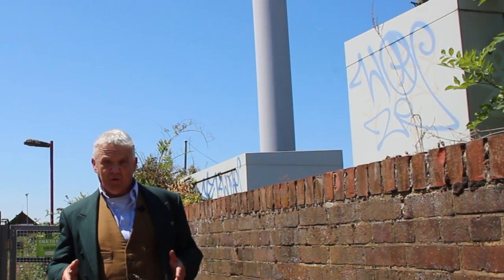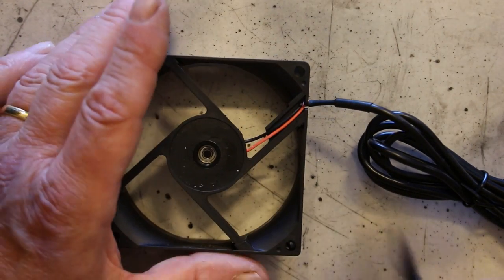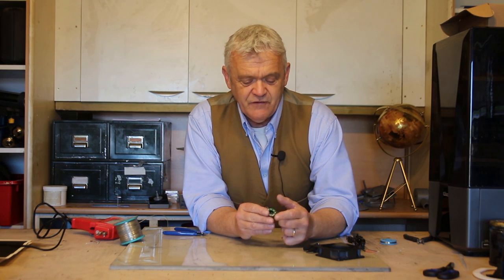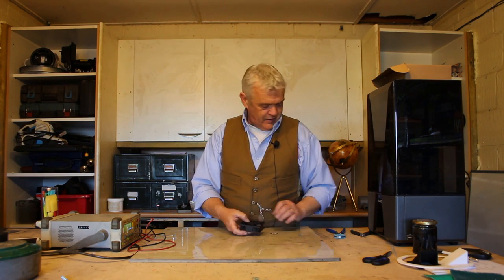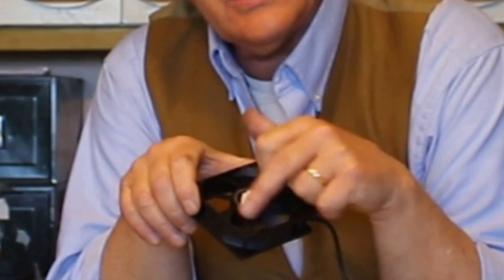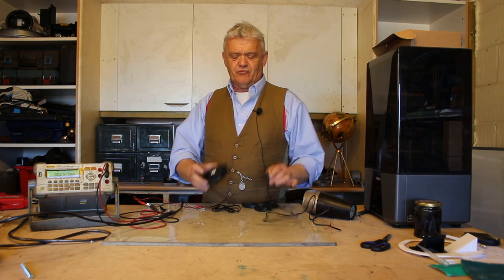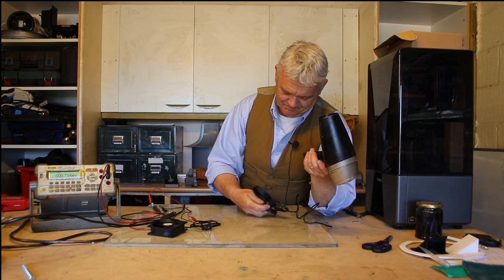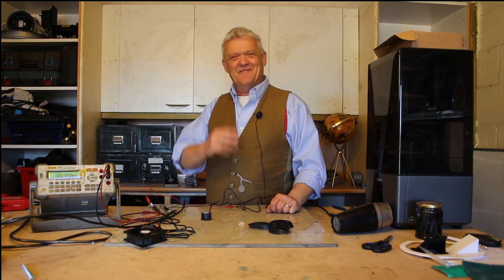1959 MIT Toroidal Propeller As A Generator